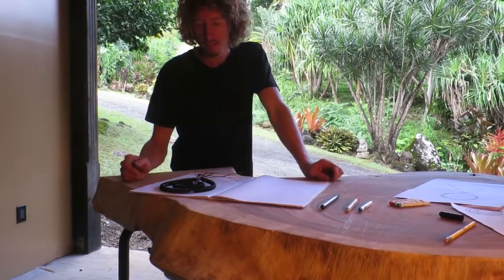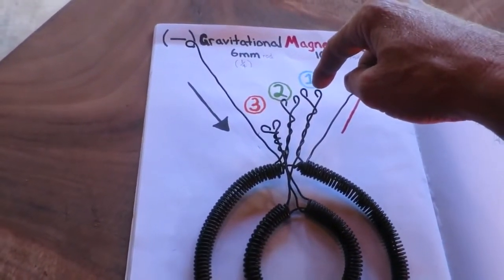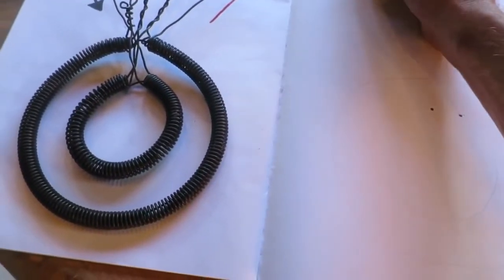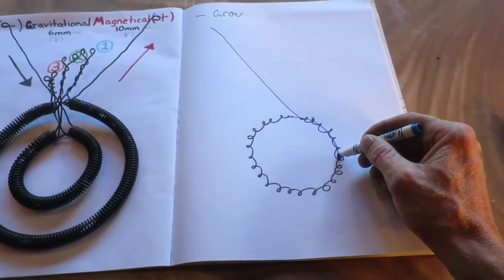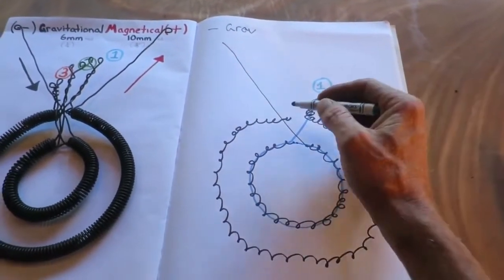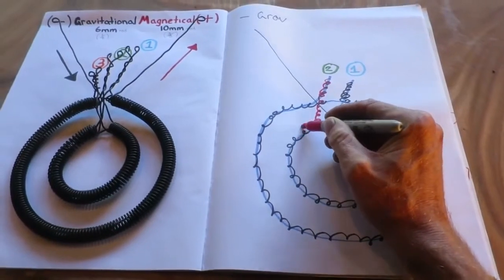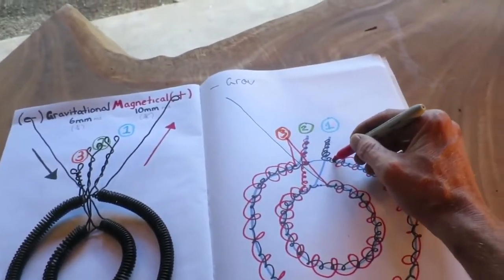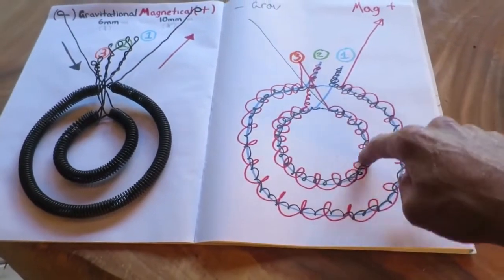Keshe Magrav Coil Connections